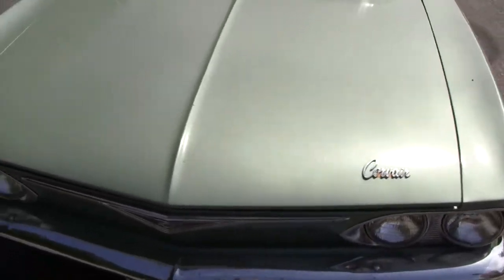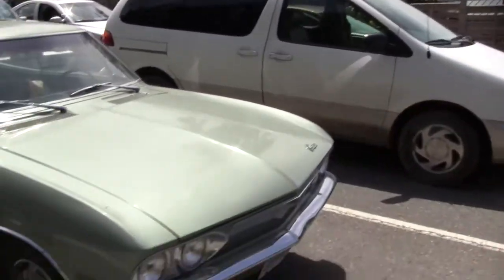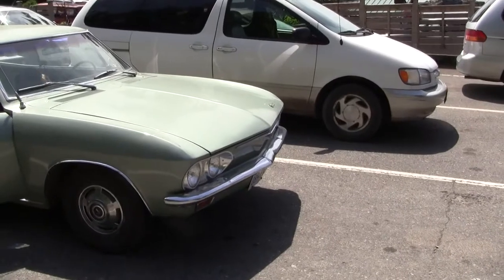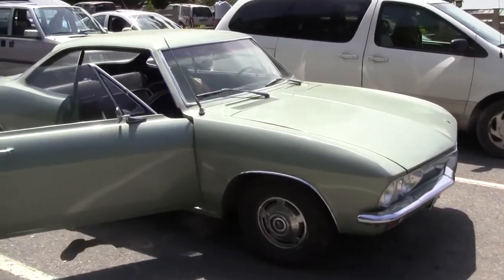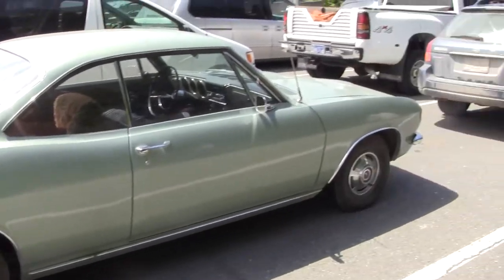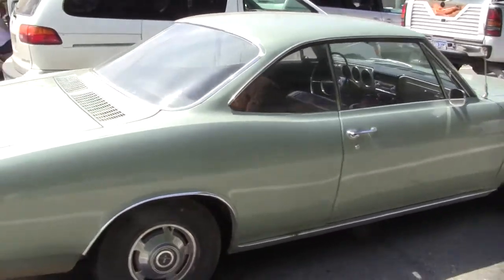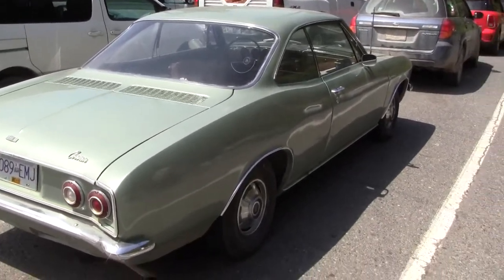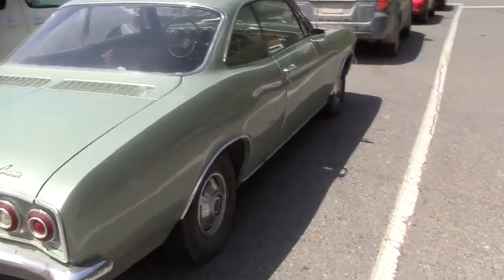Chevrolet Corvair on Salt Spring Island BC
1965 Chevrolet Corvair is a compact automobile produced by the Chevrolet division of General Motors for the 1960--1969 model years. It was the only American-made, mass-produced passenger car to feature a rear-mounted air-cooled engine.  This one lives on Salt Spring Island BC.  Scott Simmons Salt Spring Island BC.